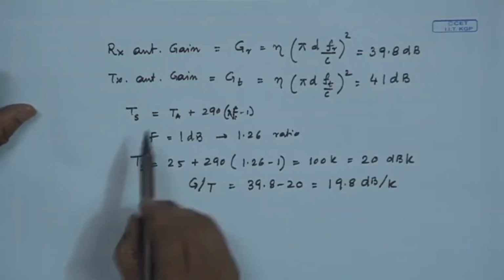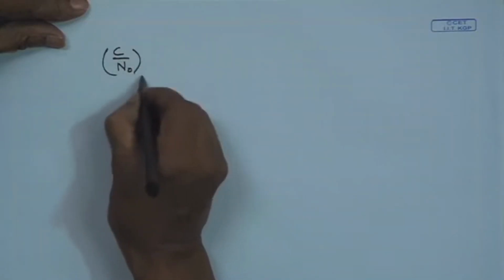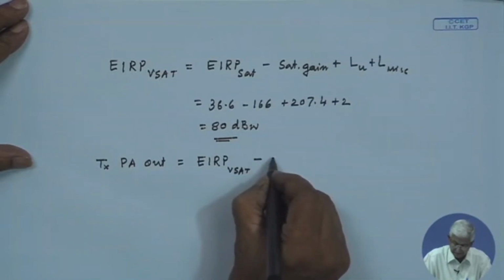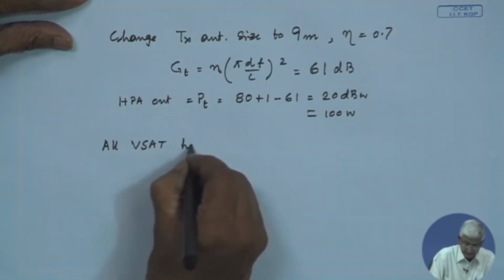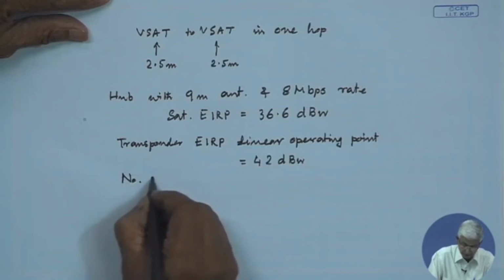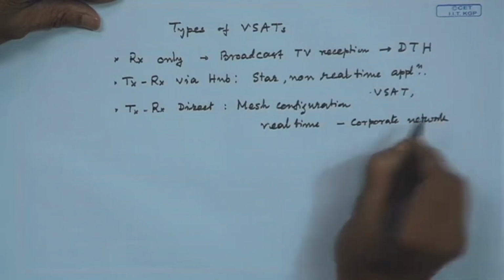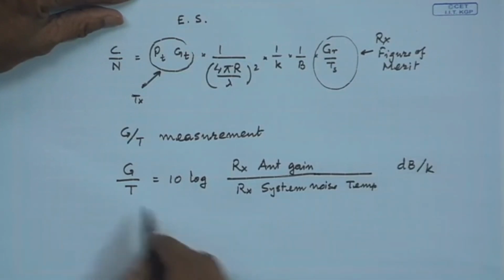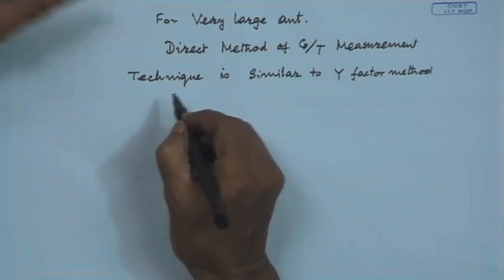Ground Segment -3